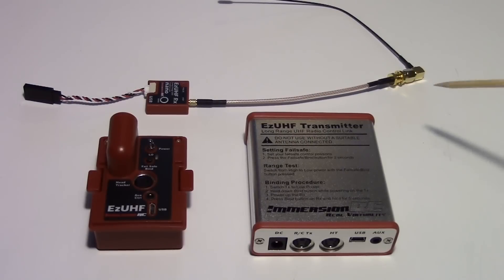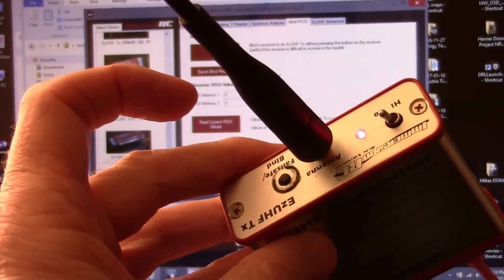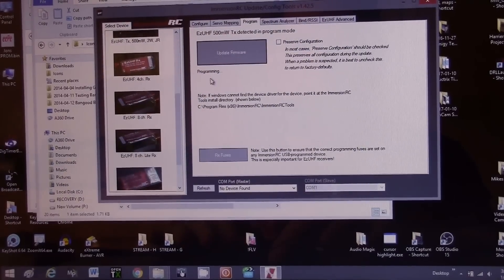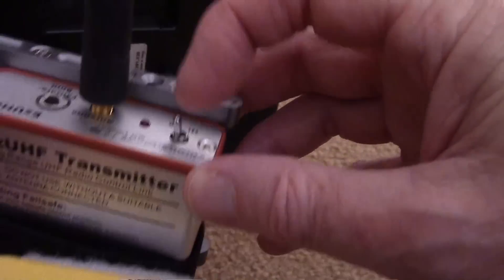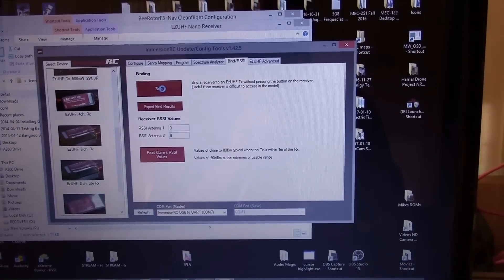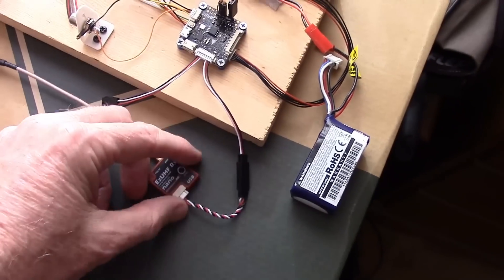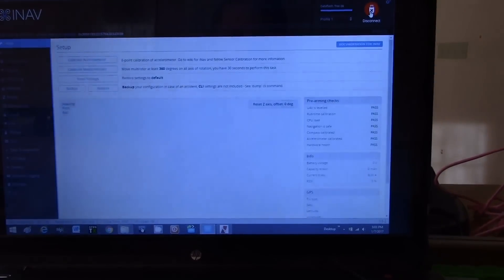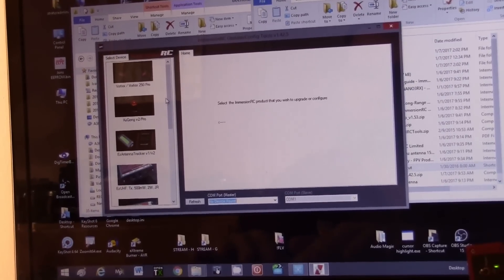EZUHF NANO RX Updating Firmware and Binding to JR TX Module and EZUHF TX Can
This is a how to update the firmware on EZUHF long range RC transmitters and receivers to use the EZUHF Nano RX.  Also shown is how to bind the EZUHF JR TX Module in a FrSky Taranis and the EZUHF 500mw External TX to the EZUHF Nano RX. This should work for other EZUHF RX's too.
If this still doesn't work try switching your TX to High for firmware upgrade, and another thing is trying different USB ports on your computer. For binding put your TX switch in Low. In both cases you need to hold the button in on the TX when plugging in the USB cable.
Sometimes the firmware update button will not be active because the Windows driver did not install. You can install the driver manually from device manager and you can find the driver in the ImmersionRC Tools directory where you installed the Immersion software. A note about this and path to the driver can be seen under the Firmware Update button in the tool.

***Jump Points***
Updating firmware on EZUHF External Transmitter 01:00
Binding External TX to EZUHF Nano Receiver 03:26
Updating EZUHF JR Module Transmitter 08:04
Bind JR Module TX to EZUHF Nano Receiver 10:45
Check and Update firmware on EZUHF Nano Receiver 13:45

The reason I made this video was to capture the whole procedure because I always forget how to do it and the tricks to making it work.
Plus there is nothing like a video for capturing the LED blink patterns and beep sounds that are key to understanding the process. For me reading a manual is just not enough especially when the manuals don't flow in a sequential way that makes sense to me. I have included some links below to help get the firmware and a wiki that I think is better than the manual for explaining the steps.

When binding the EZUHF Nano RX by ImmersionRC Tools you do not need to hold the button in when plugging in the USB cable. But when updating EZUHF Nano RX  firmware by ImmersionRC Tools you do need to hold the button in when plugging in the USB cable.

Also refer to this video for more details:
EZUHF Updating Firmware on TX and RX plus Binding.